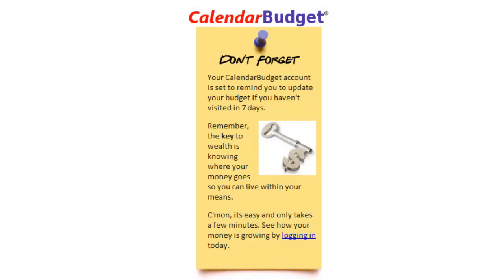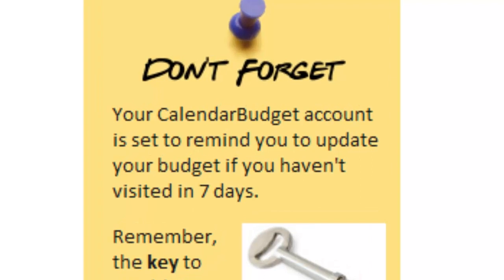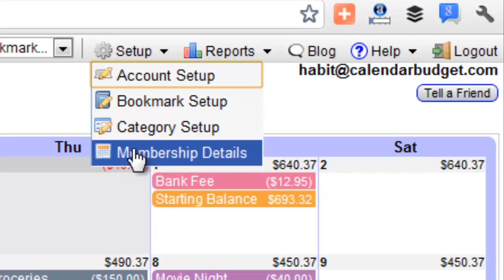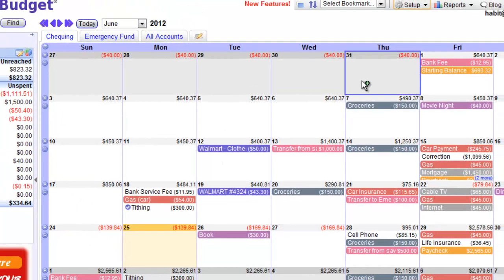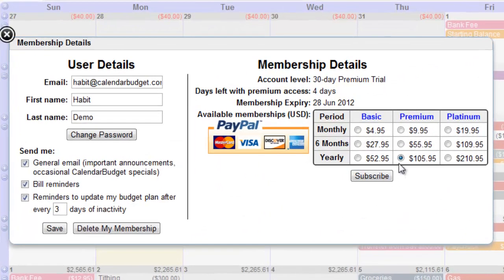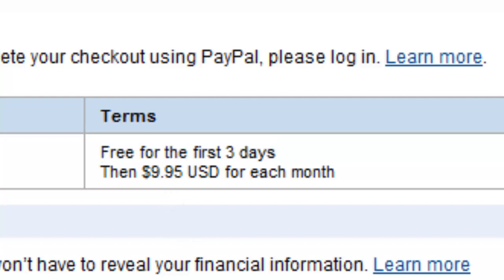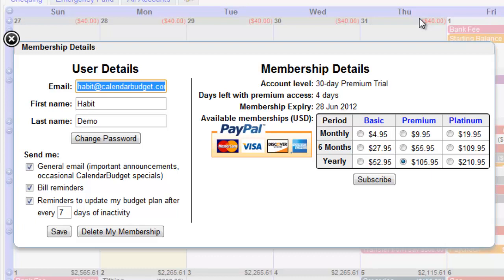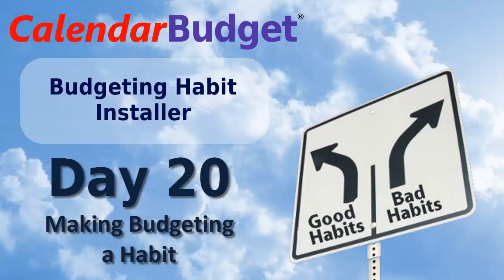Day 20 - Making Budgeting a Habit - CalendarBudget's Budgeting Habit Installer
Day 20 of CalendarBudget's Budgeting Habit Installer. Day 20 covers how to make budgeting a permanent habit.